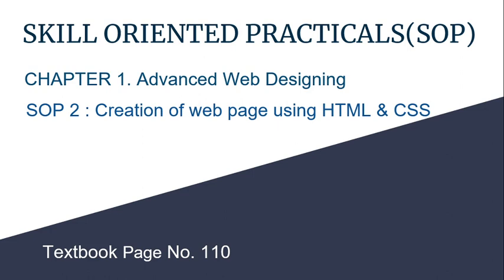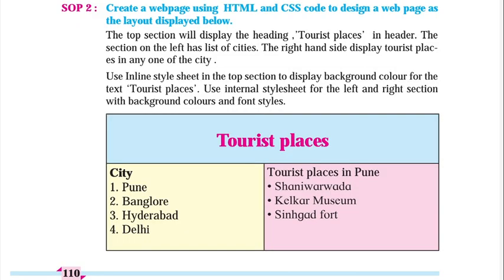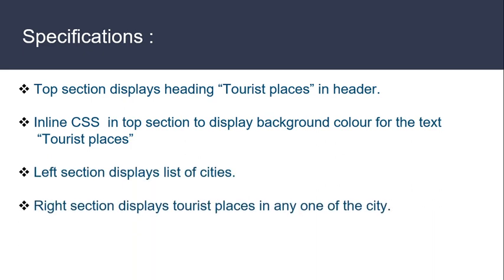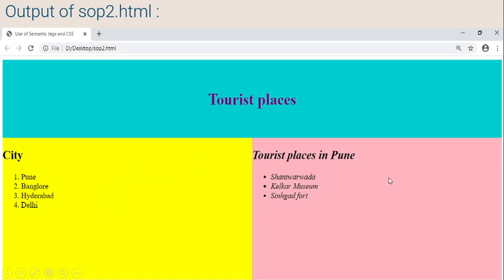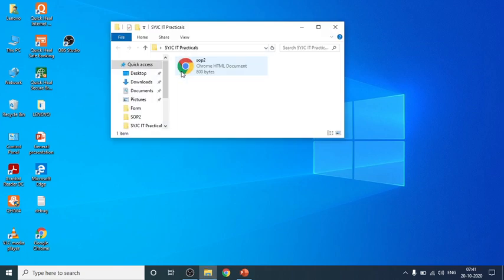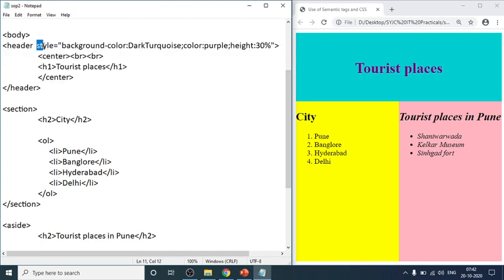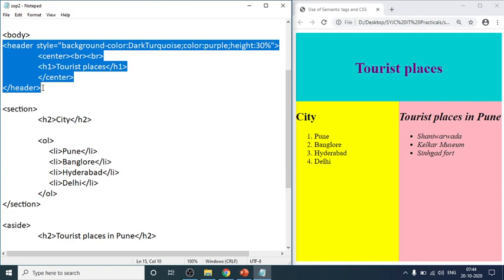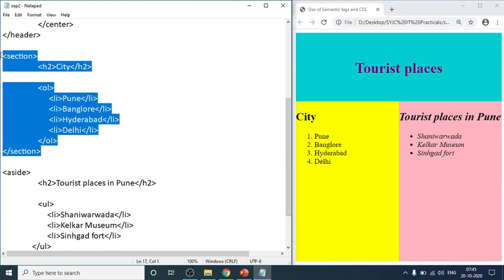Practical No. 2 Creation of webpage using Semantic tags and CSS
Prerequisite for Practical No 2